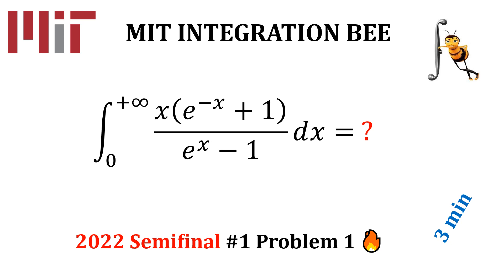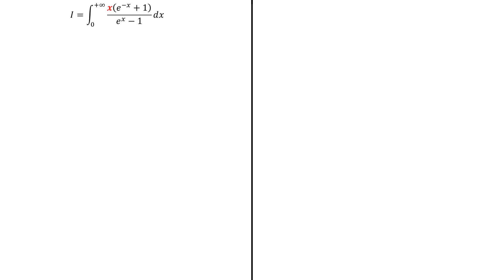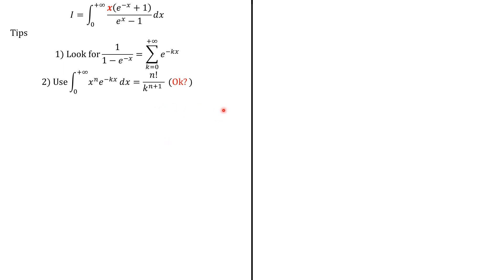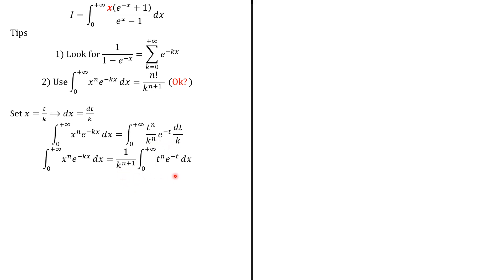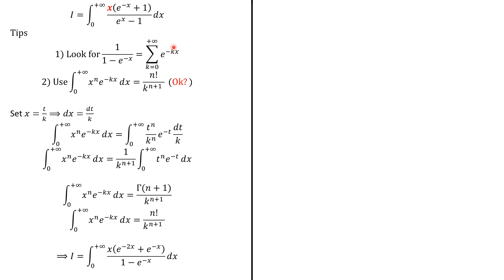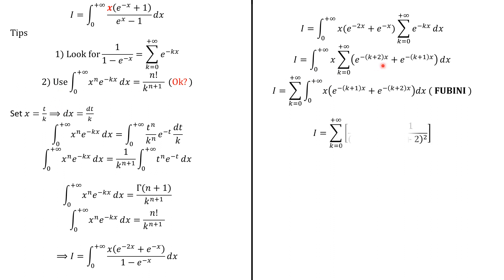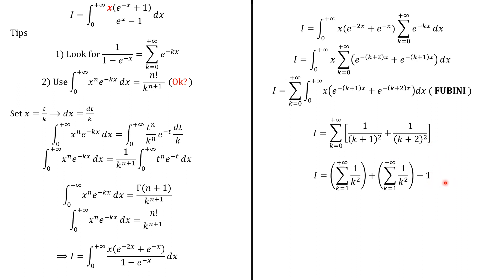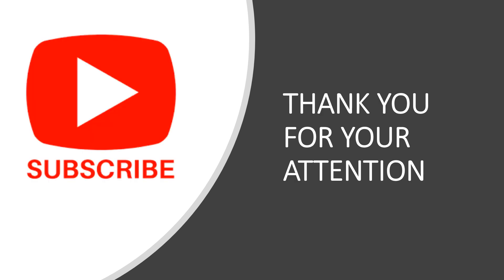MIT Integration Bee 2022: Problem 1 Semifinal 1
0:00 The problem
0:19 First Thoughts
1:42 Solution

In this video we show how to solve the problem 1 of the first semifinal of MIT Integration 2022. The good idea is to rewrite the integrand as an infinite sum and then apply Funini's theorem. The new integrals remaining can be computed using Gamma function and right substitutions.